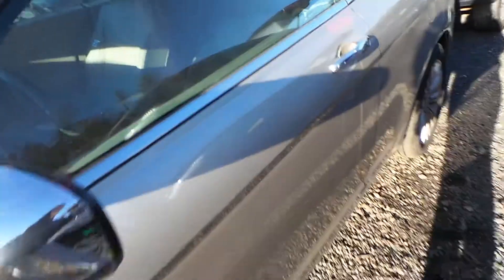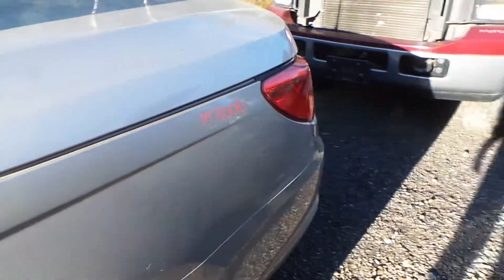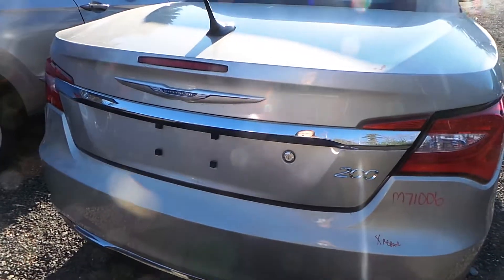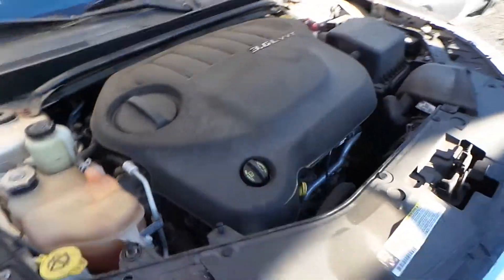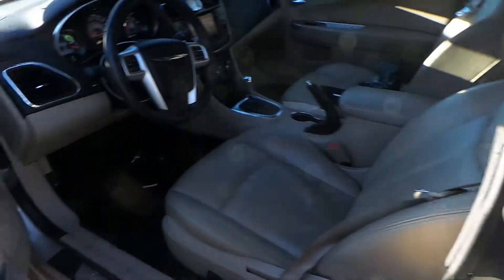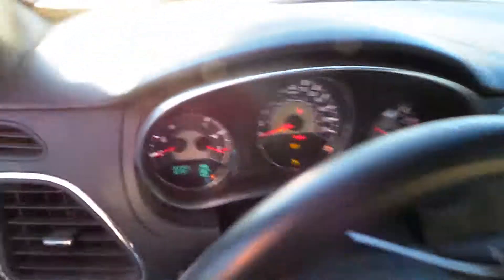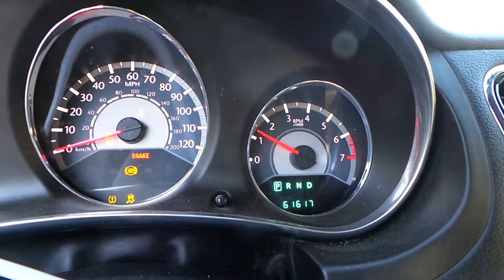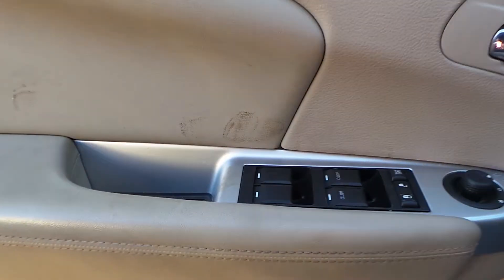Parting Out 2013 Chrysler 200 | Stock # M71006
New England Auto and Truck Recyclers is parting out a 2013 Chrysler 200.